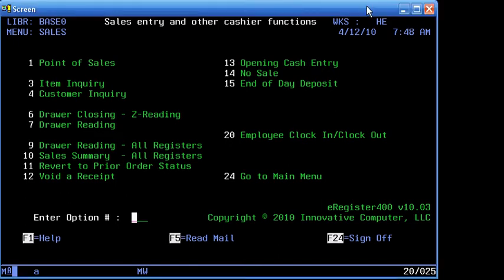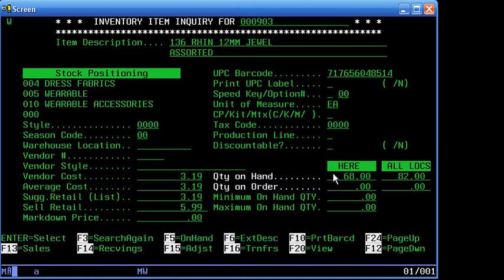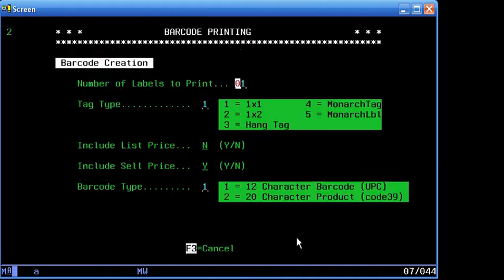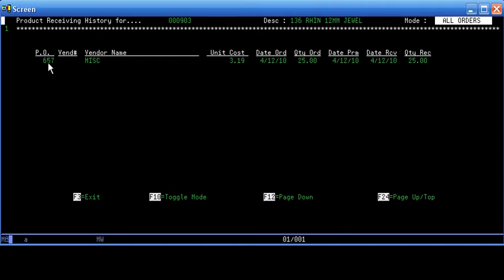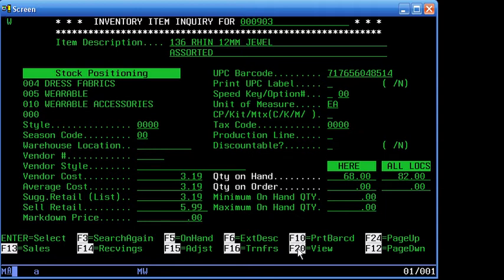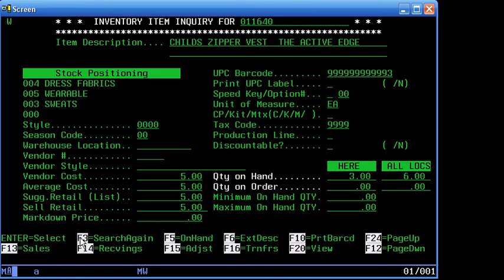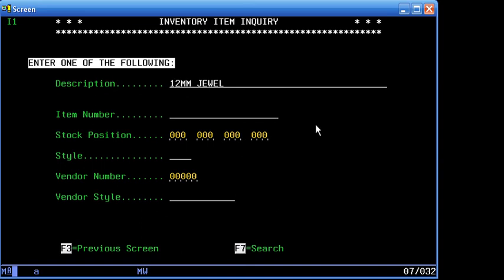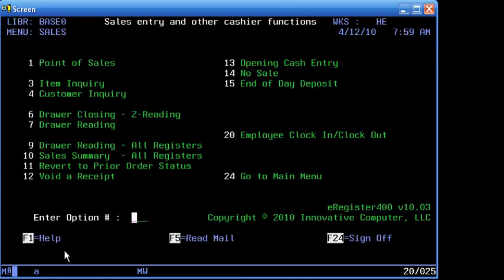ITMISNCL.avi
eRegister400 Tutorials: Item Inquiry